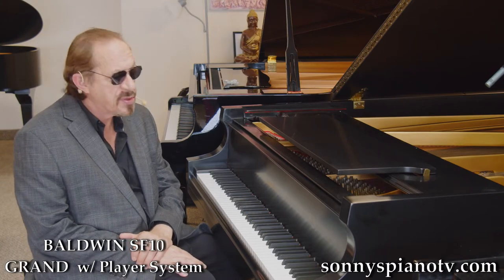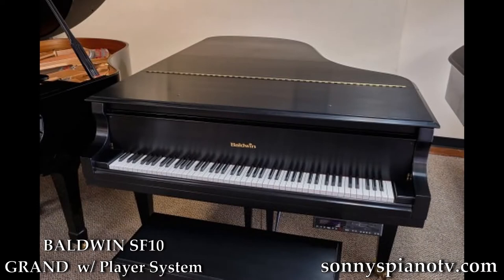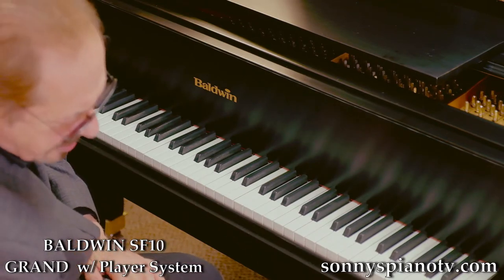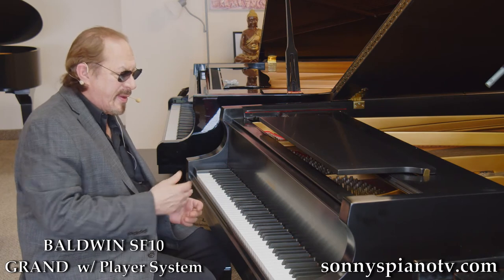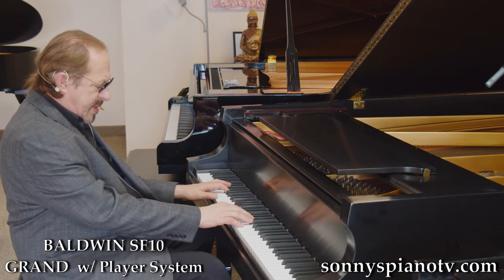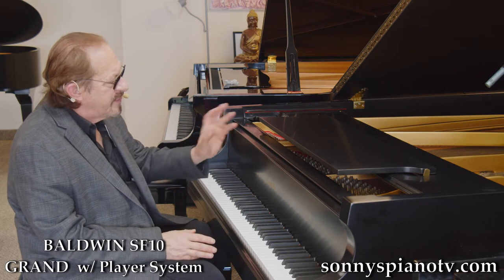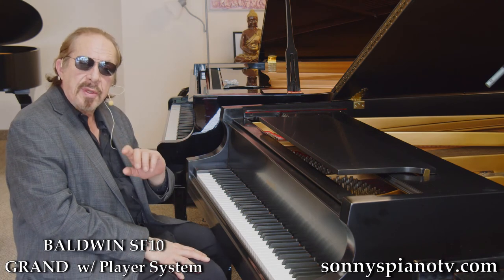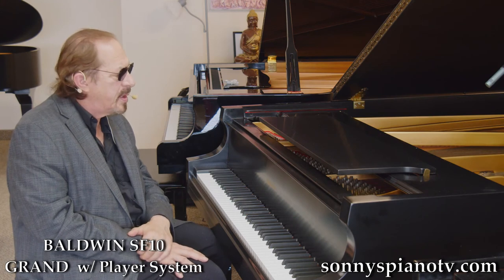BALDWIN CONCERT GRAND SF7 7' FOR SALE! EBONY, 1984 w PianoDisc Cd Player System, warranty.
Baldwin Concert Grand SF10 7' Made in 1984. Beautiful, hand rubbed, semi-gloss ebony SF-10 Baldwin Grand, mint, pristine condition. Our technicians and furniture people just restored to like new condition. One previous owner, they didn't play piano just used the player system for special occasions. Rich, robust, crisp, clear broad spectrum sound. Perfect for small concert venue, recording studio or someone looking for a full sized piano for their living room. Warranty, nationwide, worldwide shipping. Questions?